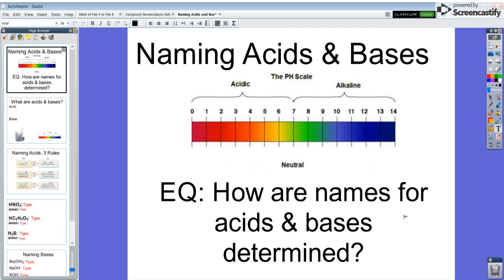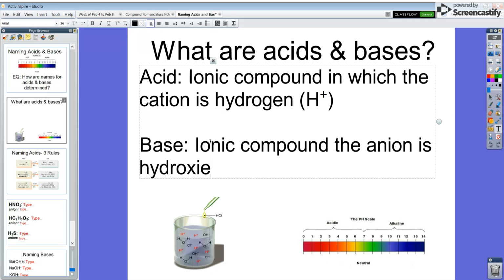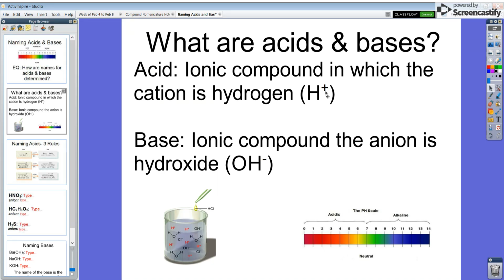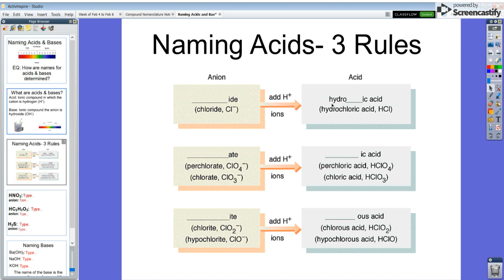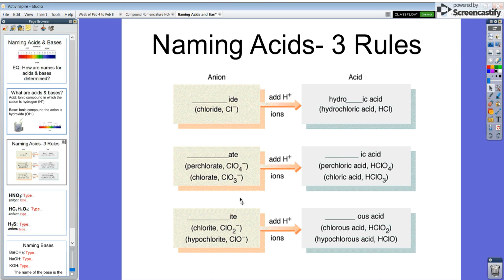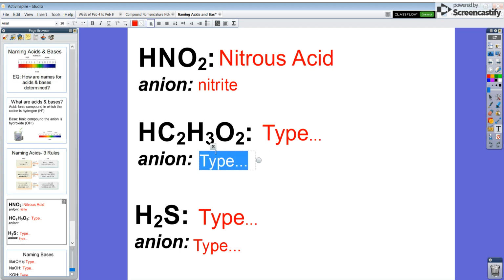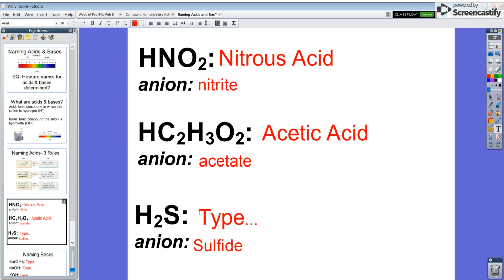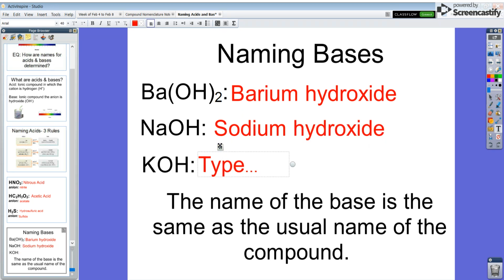Naming Acids & Bases